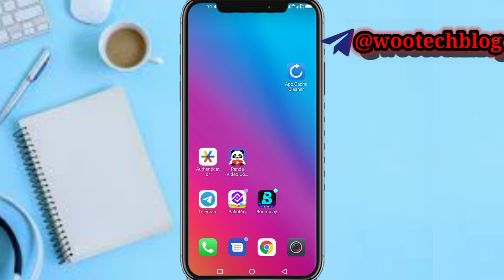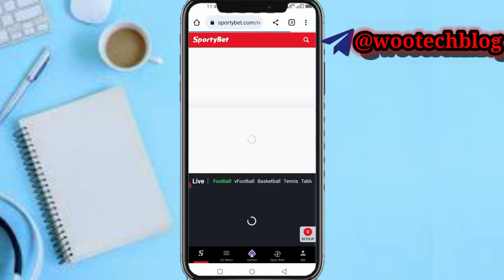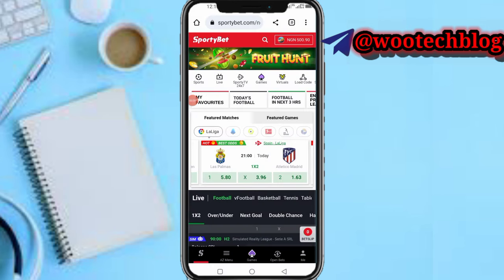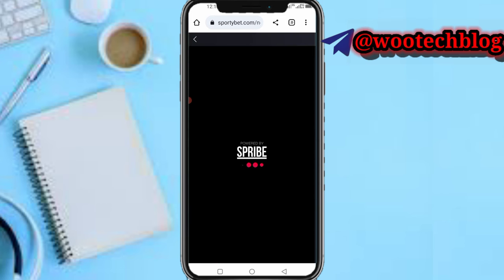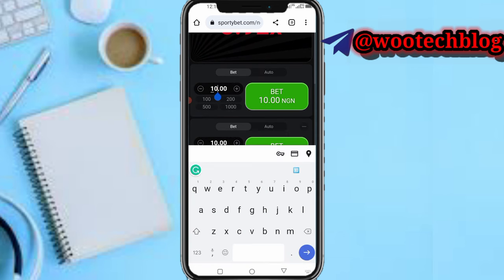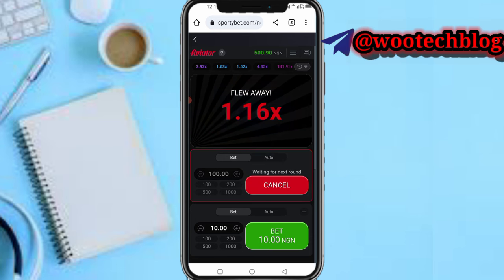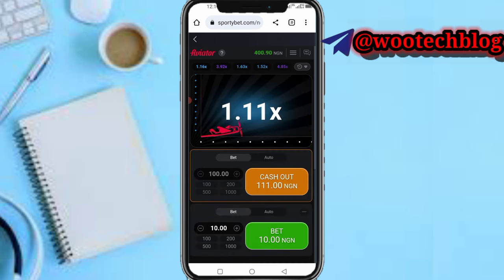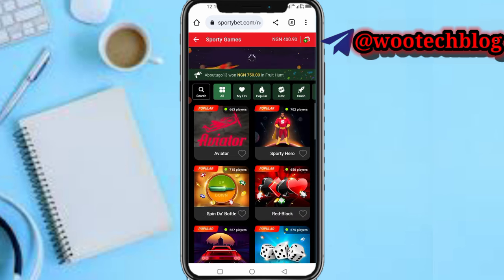How To Play Aviator Game On SportyBet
Welcome to our comprehensive guide on mastering Aviator on SportyBet! In this step-by-step tutorial, we will teach you the ins and outs of playing Aviator like a pro. Whether you're a beginner looking to get started or an experienced player aiming to enhance your strategy, this video is for you!

🎯  Join us as we walk you through each crucial aspect of Aviator gameplay, ensuring you grasp the game's intricacies. Discover how to effectively analyze patterns, manage risks, and make informed decisions to maximize your chances of success. Unleash your inner Aviator pro with our comprehensive guide!

?sub_confirmation=1

Twitter Handle

🔑 Related Keywords 🔑